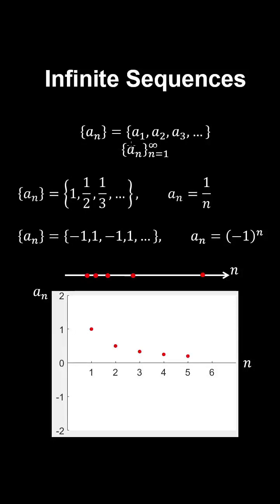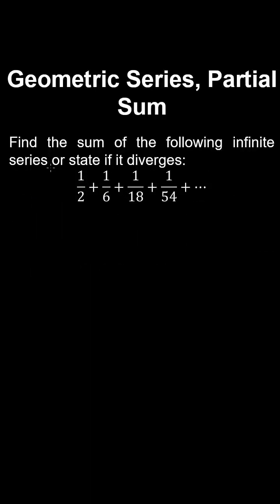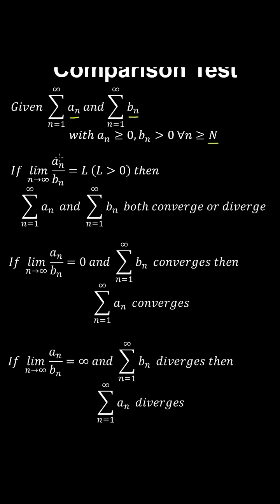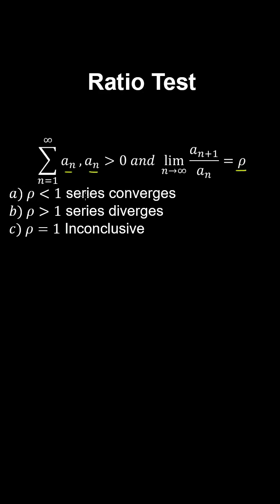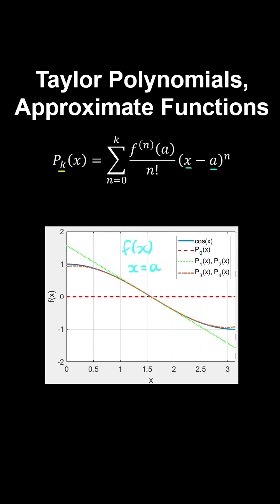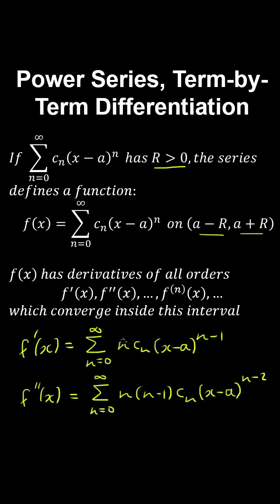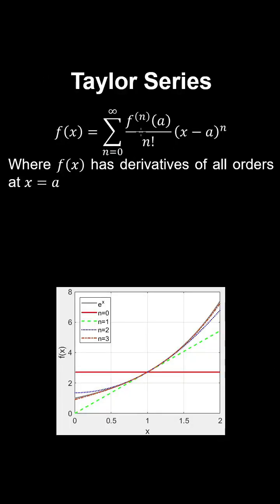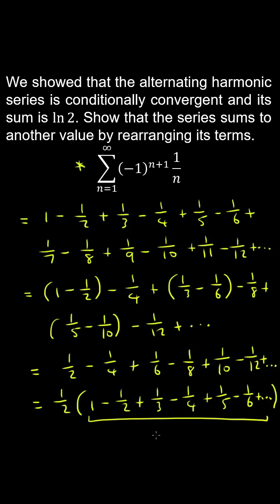Infinite Sequences and Series, Fast Revision, Worked Examples - Unit 10 - AP Calculus BC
This video provides a quick revision of Unit 10 of AP Calculus BC on Infinite Sequences and Series in 1 hour, using worked examples to reinforce the concepts you learned in class.

Infinite Sequences and Series is also a topic covered in Calculus 2.

Fast Revision (1 hour)
16 Topics
Worked Examples

Topics Covered:
10.0 Infinite Sequences, Convergence, Divergence
10.1 Infinite Series, Convergence, Divergence
10.2 Geometric Series
10.3 nth Term Test, Divergence
10.4 Integral Test, Convergence
10.5 Harmonic Series and p-series
10.6 Comparison Tests, Convergence
10.7 Alternating Series Test, Convergence
10.8 Ratio Test, Convergence
10.9 Absolute and Conditional Convergence
10.10 Alternating Series, Error Bound
10.11 Taylor Polynomials, Approximating Functions
10.12 Lagrange Error Bound
10.13 Power Series, Radius and Interval of Convergence
10.14 Taylor and Maclaurin Series
10.15 Representing Functions as Power Series
10.16 Optional Problems (BONUS)

This video is part of Unit 10 of AP Calculus BC on Infinite Sequences and Series.